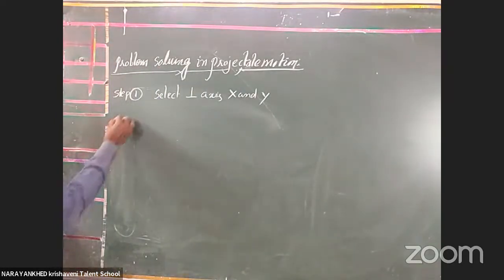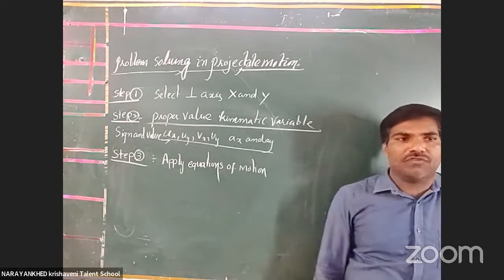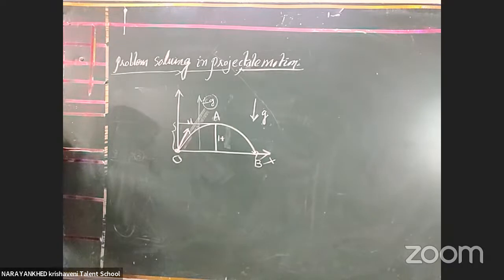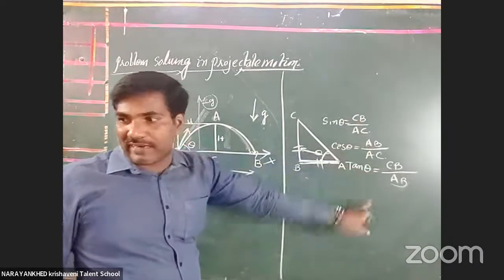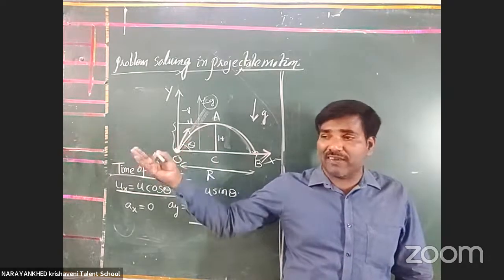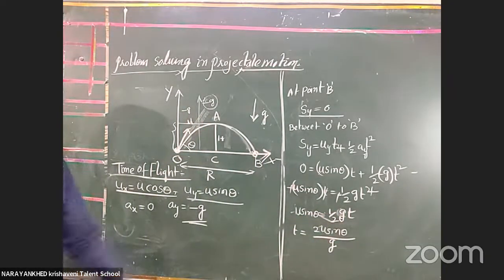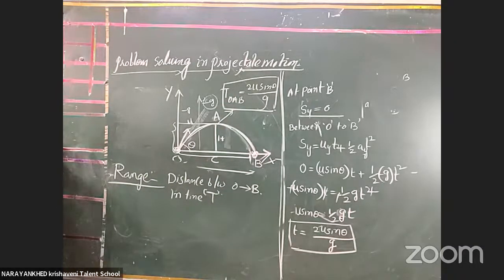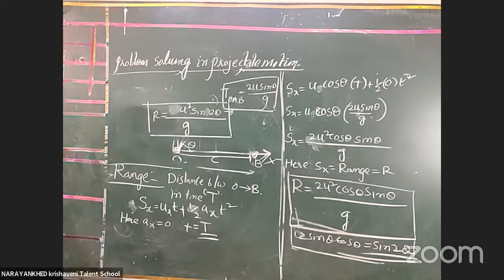Class VIII - PHY. SCI IIT/MEDICAL FOUNDATION CLASS